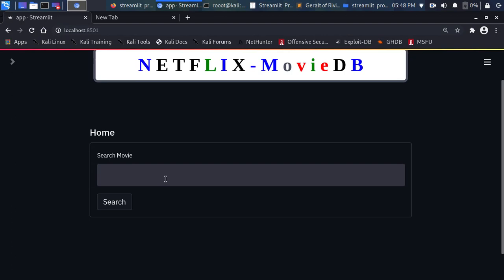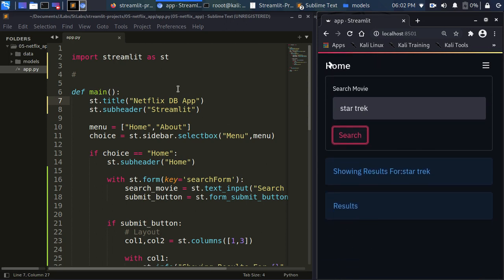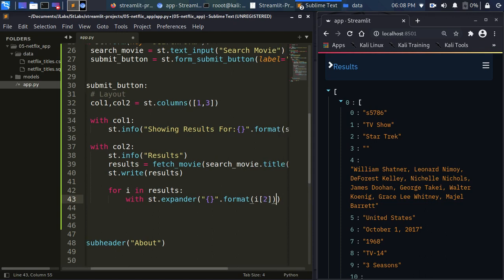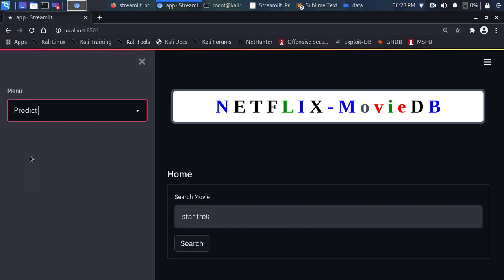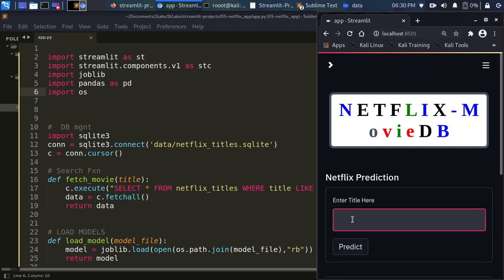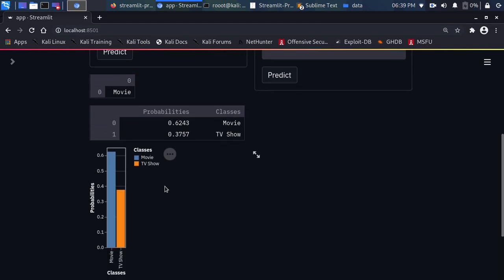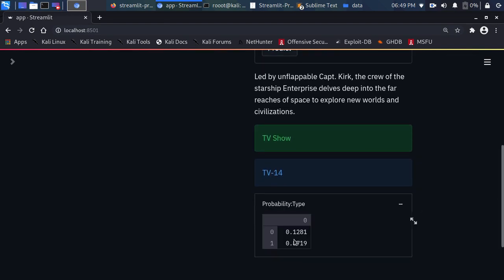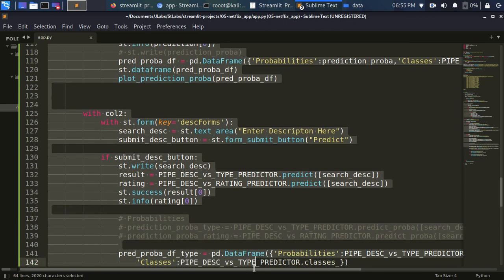7 Days of Streamlit Apps - Day 5: -Netflix movies DB & Prediction App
⚡7 Days of Streamlit Apps⚡ : Day 5: Netflix movieDB & Prediction App
In 7 Days of Streamlit Apps,we will build several streamlit apps using python and streamlit.
We created this series as a means to explore the various features of streamlit and python.

⏲️===TimeStamps===⏲️
0:14 Intro
0:55 Demo
03:30 Setting Up
04:50 Input Section
05:20 Search Database Section
11:30 Results UI Design
16:00 Fancy Header UI
17:50 ML Prediction Section
18:40 Input Sections For ML Section
21:00 Adding ML Models
25:10 Prediction Probabilities
29:10 Plotting Predict Proba
30:10 Description/Rating Prediction Section
37:00 Plotting Predictions and DF
40:00 Recap
41:50 Outro

J-Secur1ty JCharisTech